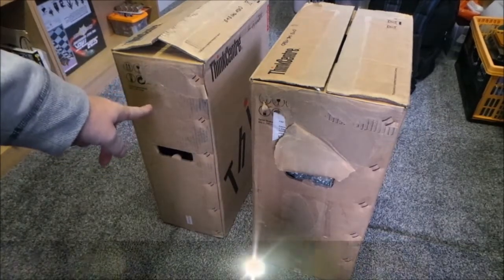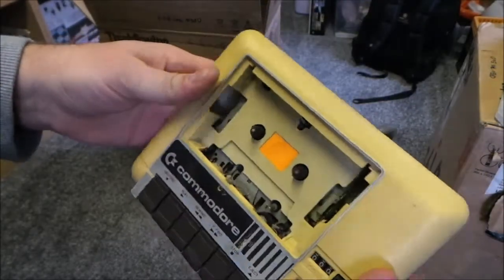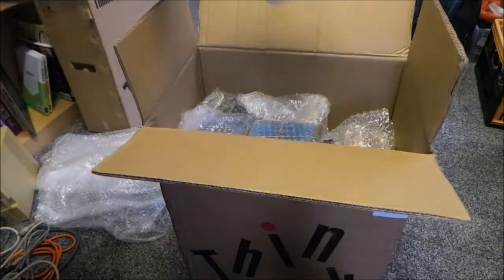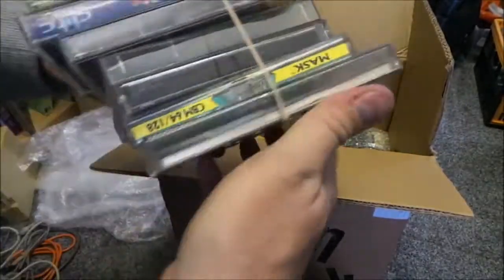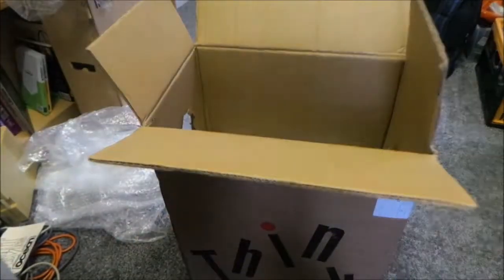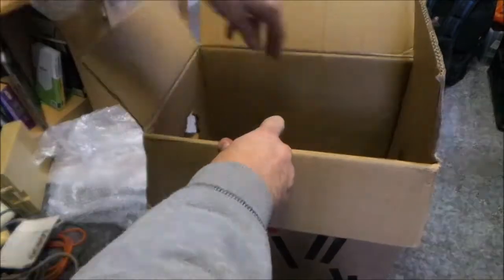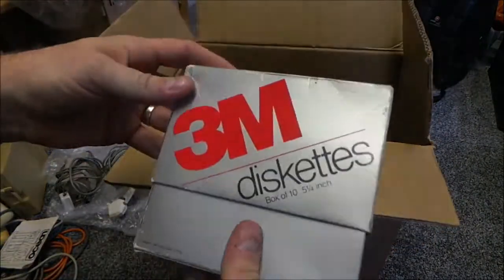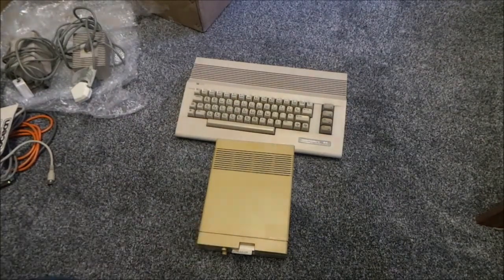Unboxing Arthurs' Commodore 64 Childhood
This is a video of the Commodore 64 and accessories that Arthur Jordison of CBM Prg Studio Fame :D

Unfortunately Arthur had to let go of his C64 and the goodies that came with it, and so he asked me if I would look after them, of course I said "YES".

So here is the unboxing video of all his C64 Goodies, that are now in my collection.